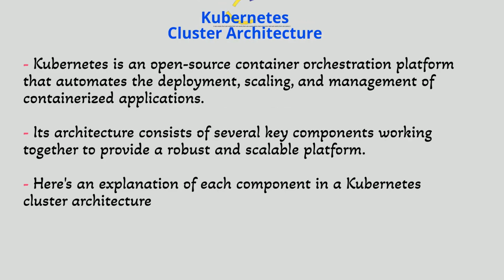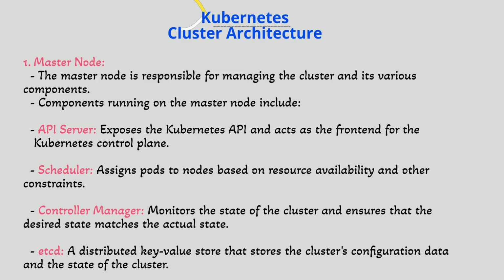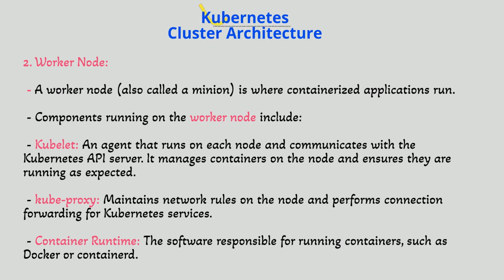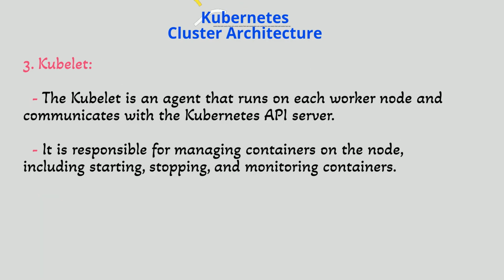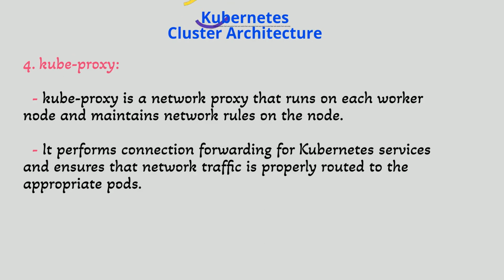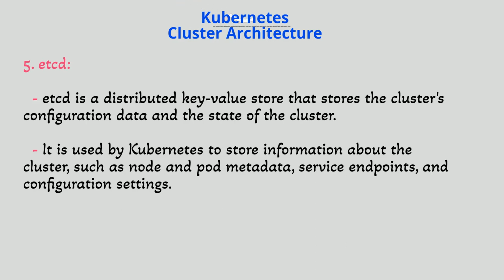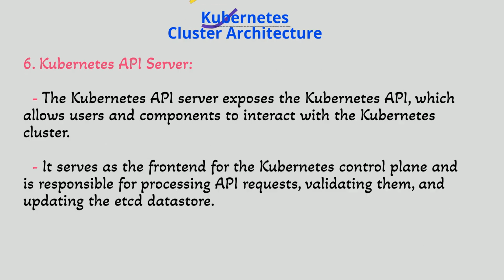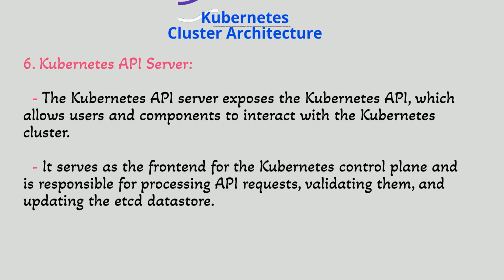Kubernetes | Preethi DevOps | Kubernetes cluster architecture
- Here's an explanation of each component in a Kubernetes cluster architecture:
1. Master Node:
2. Worker Node:
3. Kubelet:
4. kube-proxy:
5. etcd:
6. Kubernetes API Server:
7. Controller Manager:
8. Scheduler:
9. Container Runtime: